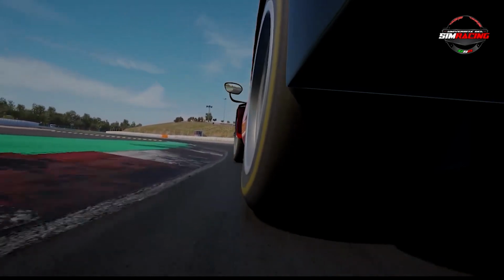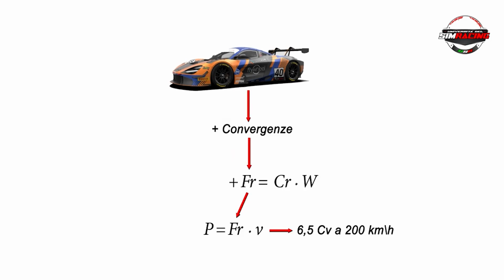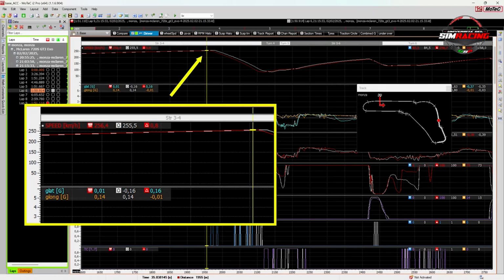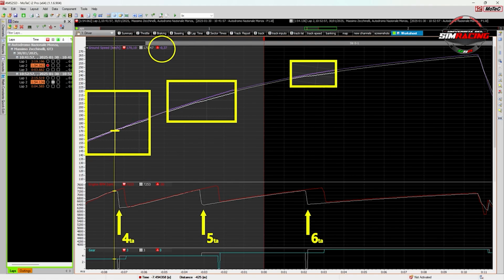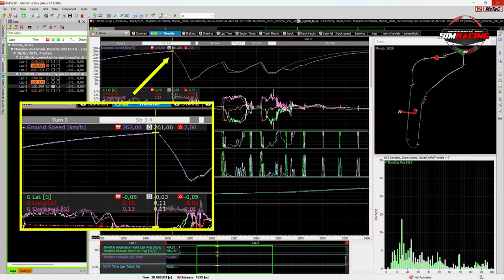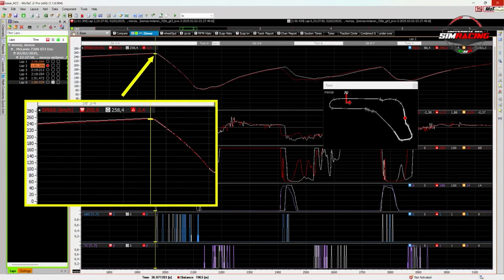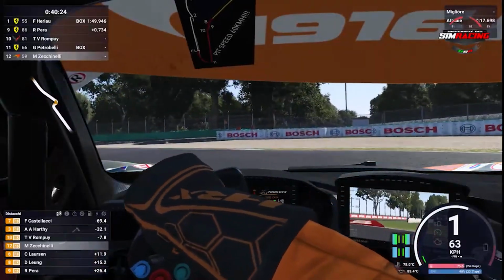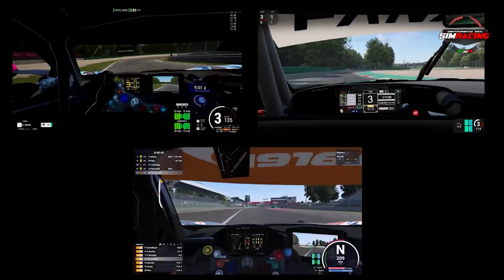Rolling Resistance in SimRacing: Which is the best Sim?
IMPORTANT NOTE: The formula for calculating rolling resistance shown in the video, Fr = Cr⋅W, is typically used in theoretical analyses and controlled environments. In contrast, the more accurate and precise formula, M⋅Glong⋅9.81, also accounts for dynamic variations such as tire temperature, pressure, wear, and asphalt micro-roughness by measuring the vehicle's deceleration. However, we considered the first formula to be simpler to understand and sufficient to provide a general idea of rolling resistance.

In this video, we will discuss Rolling Resistance, analyzing the physical differences between various sims to determine which one performs best in this aspect. Specifically, we will take a deep dive into Le Mans Ultimate, Assetto Corsa Competizione, and Automobilista 2.

Do you want to discover the world of UniSimRacing and improve your lap times on the main driving simulators?

🔴 𝗨𝗦𝗘𝗙𝗨𝗟 𝗥𝗘𝗦𝗢𝗨𝗥𝗖𝗘𝗦:
𝗣𝗥𝗢𝗗𝗨𝗖𝗧: "PACK SETUP ACC"
Discover the UniSimRacing Setup Packs for Assetto Corsa Competizione, tailored to fit each driver's style.